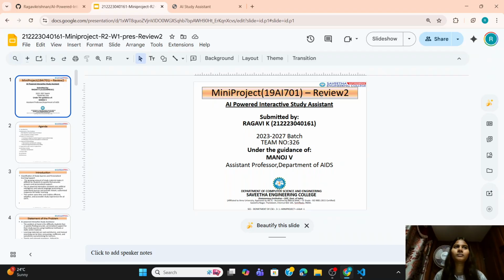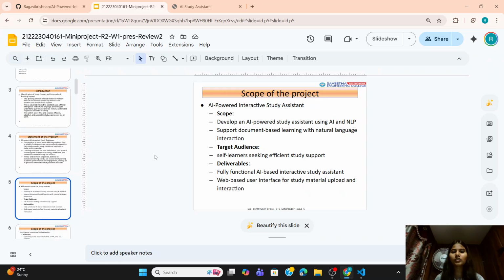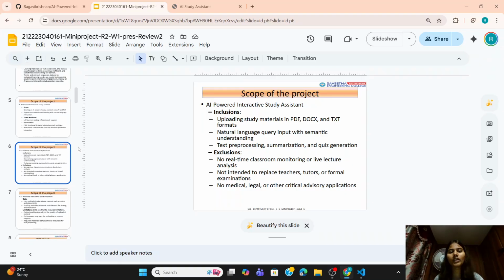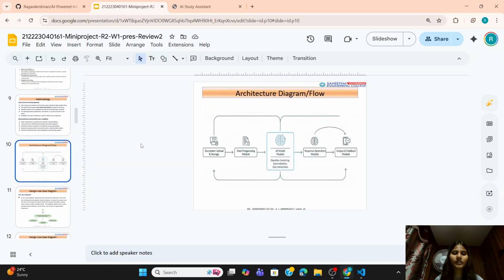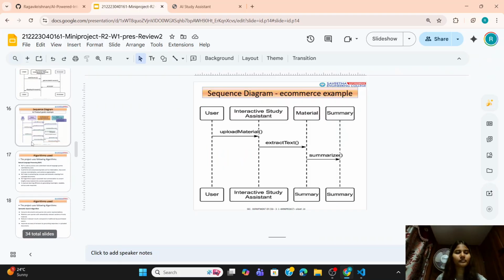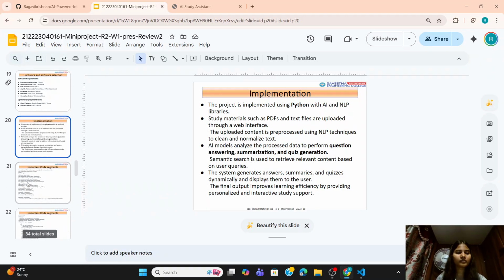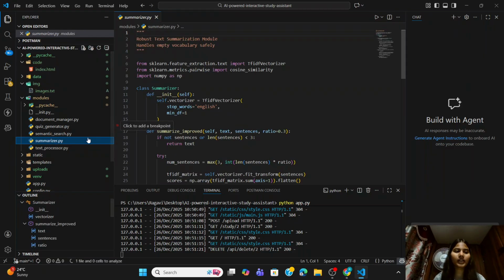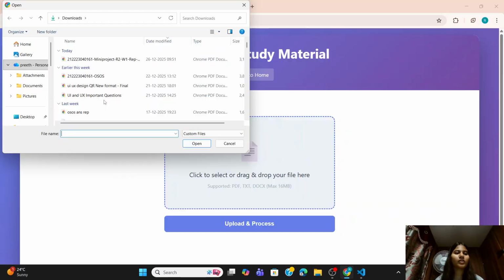AI powered interactive study assistant